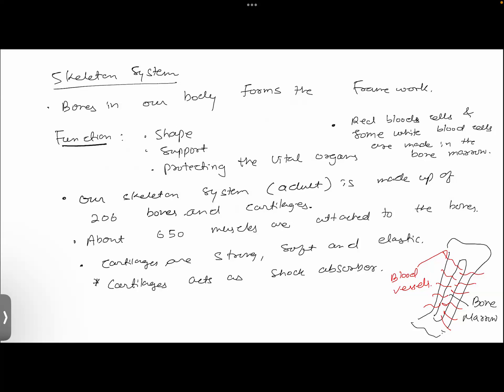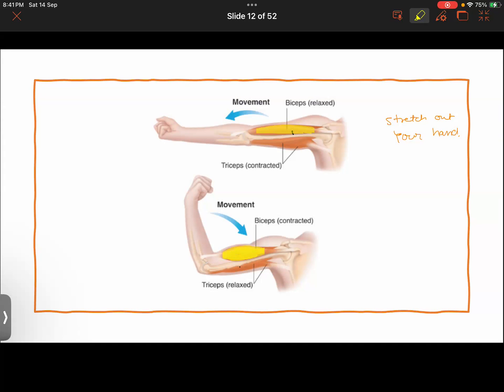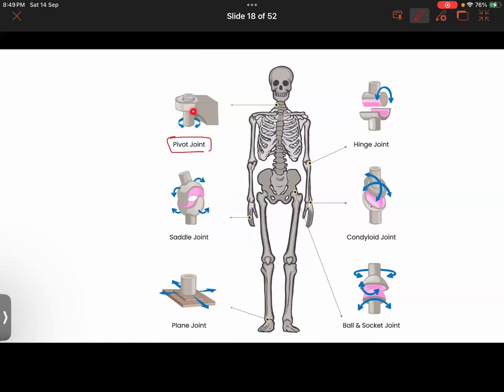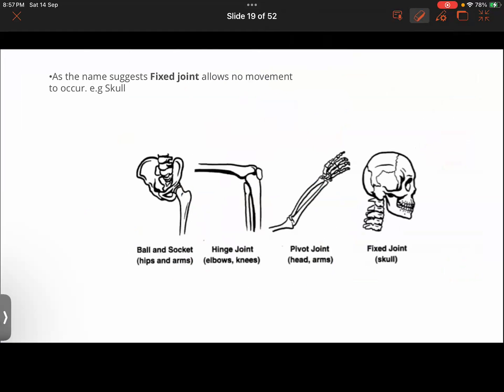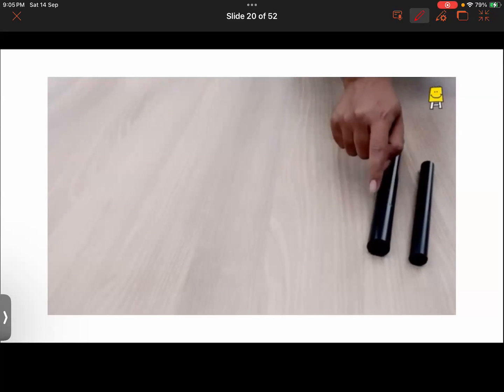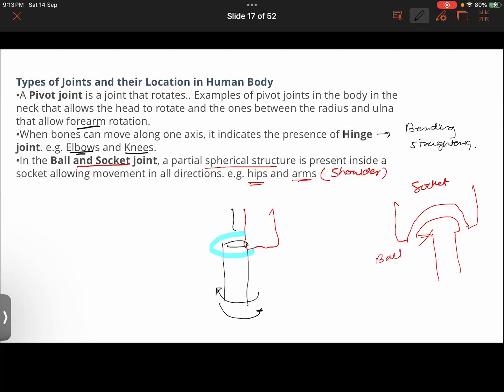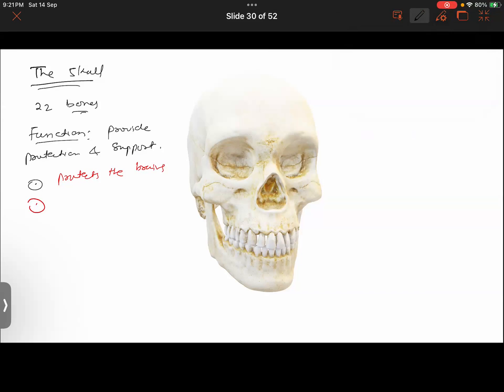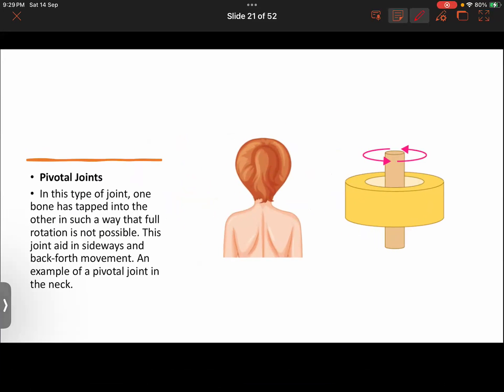Learnivio | Science Lect 6th CBSE S1 14-09-2024